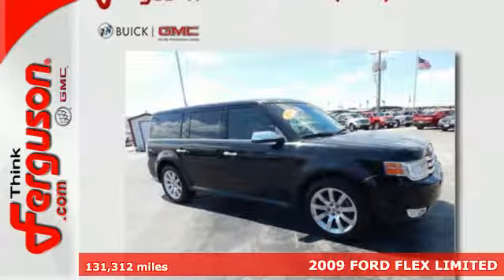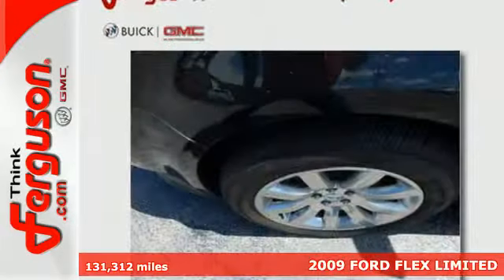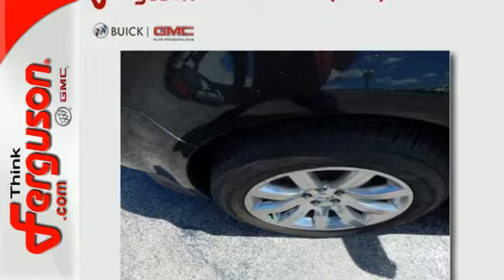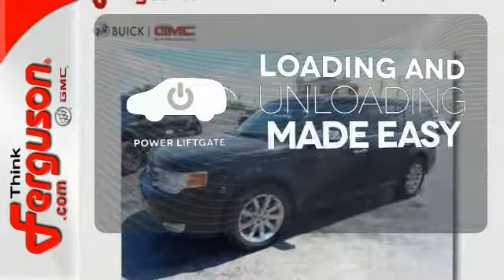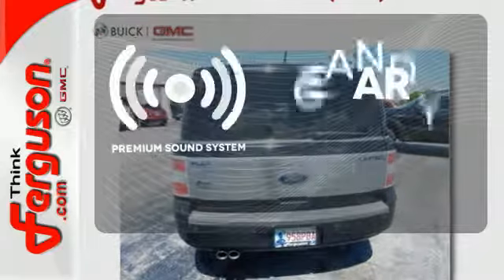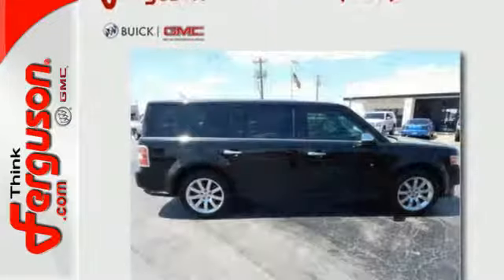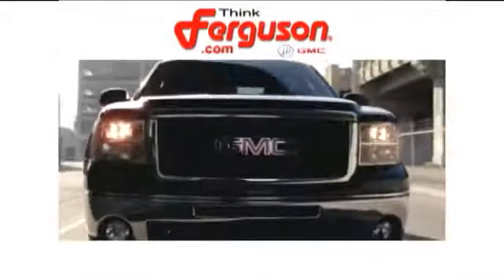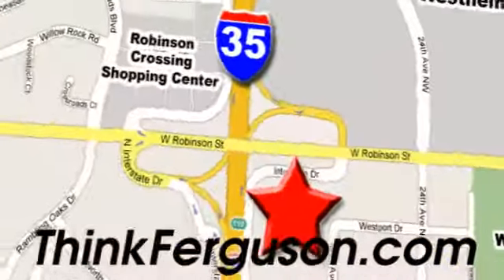Used 2009 FORD FLEX LIMITED Norman OK Oklahoma-City, OK 3903XA - SOLD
Year: 2009
Make: FORD
Model: FLEX LIMITED
Engine: 3.5 Liter 6 Cylinder
Transmission: Automatic
Color: BLACK
Interior: Black
Mileage: 131312
Stock #: 3903XA
VIN: 2FMDK53C59BA84032

Address:
1015 North Interstate Drive